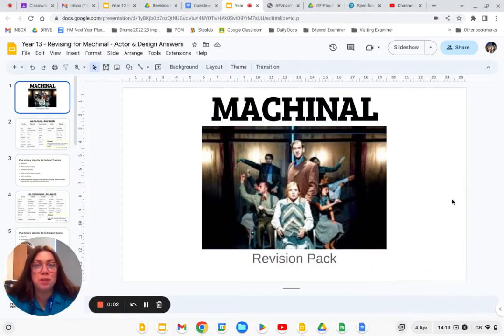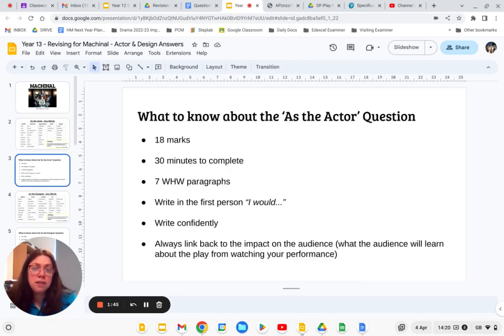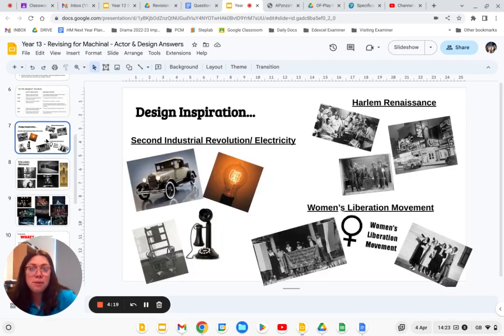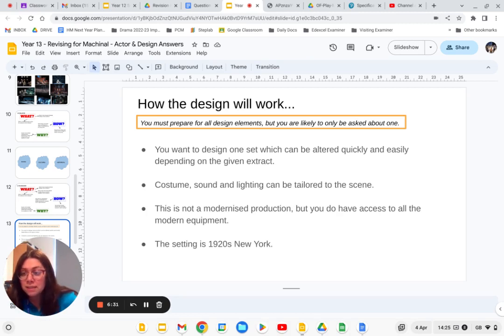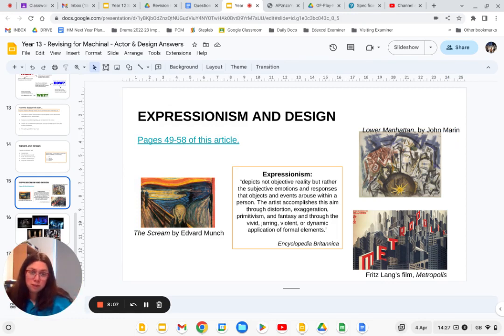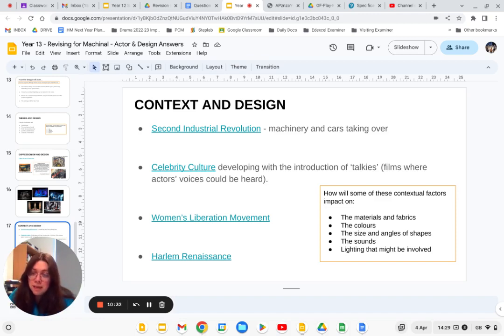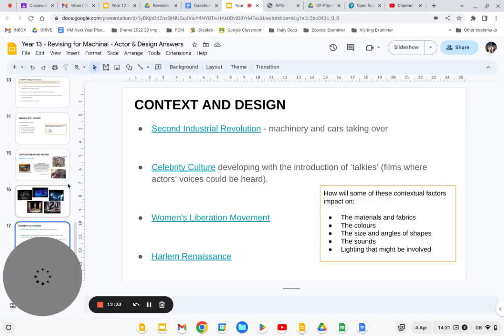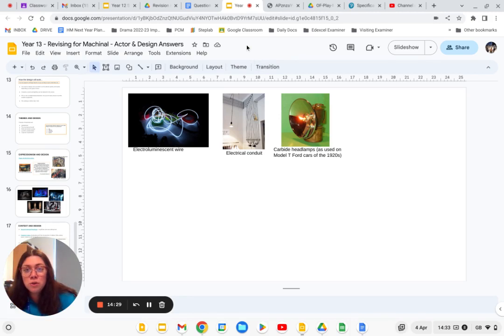Section B - Machinal - Walking Through Revision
This video walks you through your revision for Section B of the Component 3 Drama Written Exam. This video focuses on Machinal as the set text.